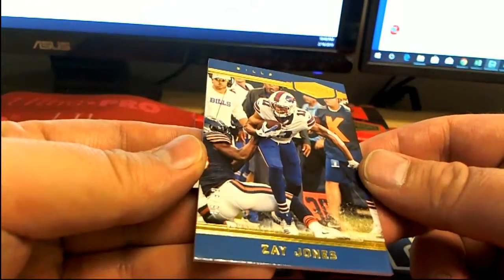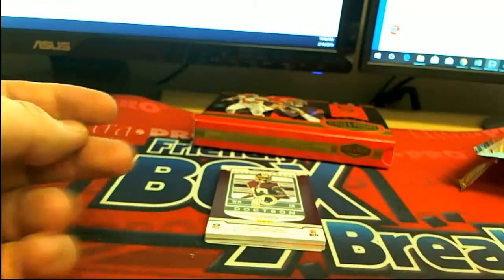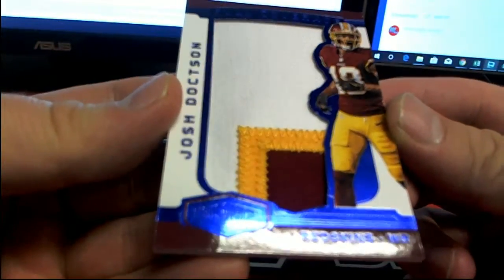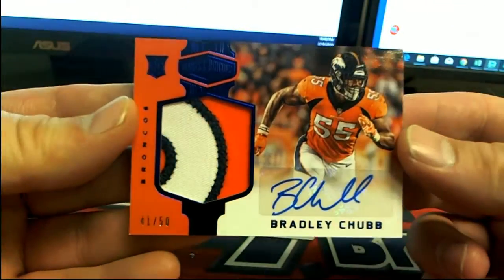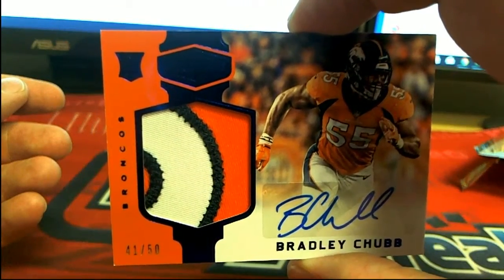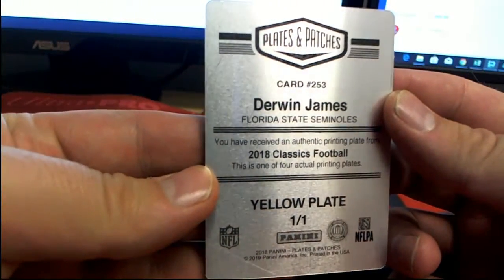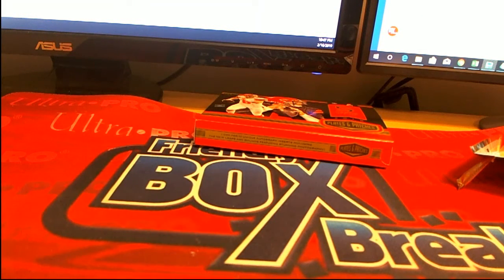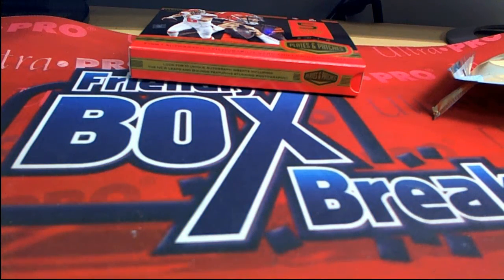2018 Panini Plates & Patches Football ID 18PANPLATES113